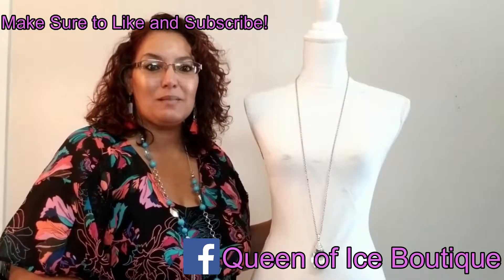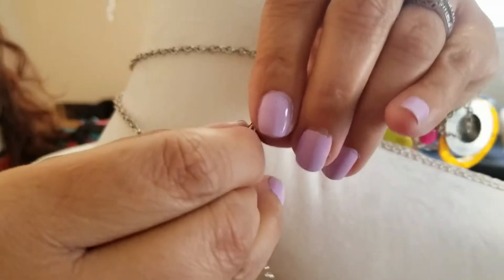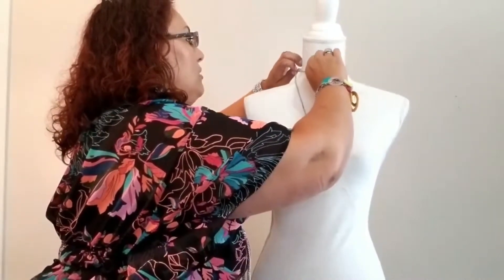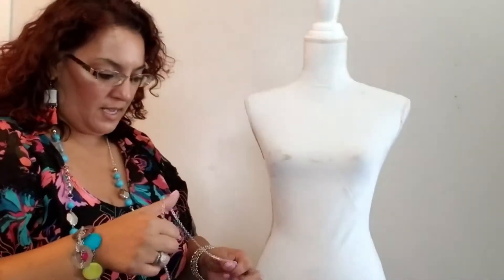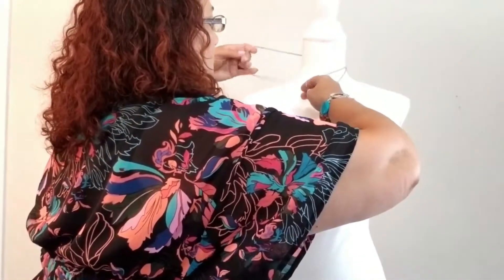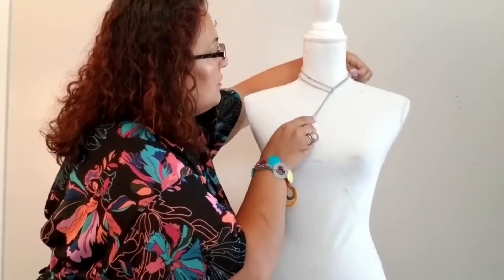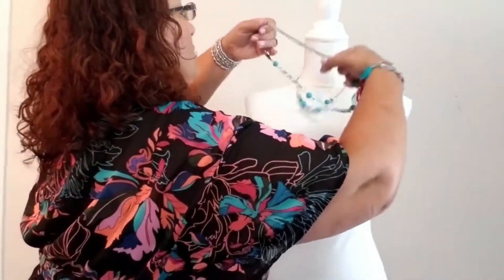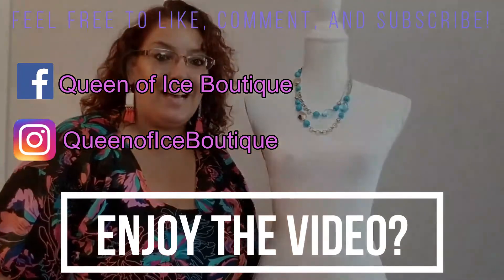Different Ways To Wear Your Necklaces!! - Paparazzi Jewelry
Having some trouble wearing your jewelry? Here are some different ways on how to wear your necklaces! Enjoy!